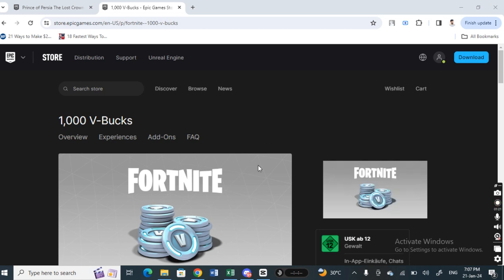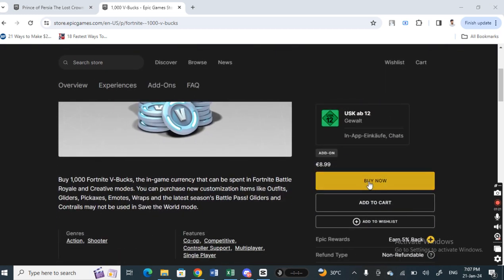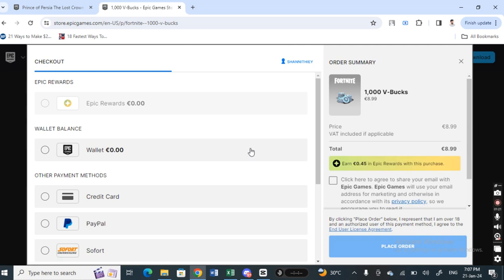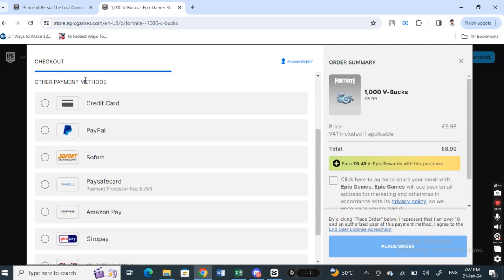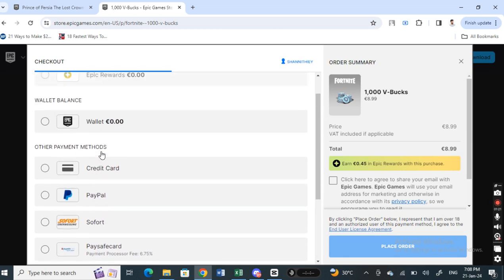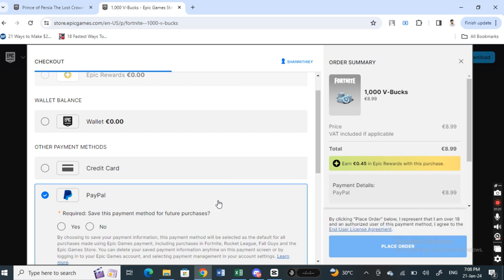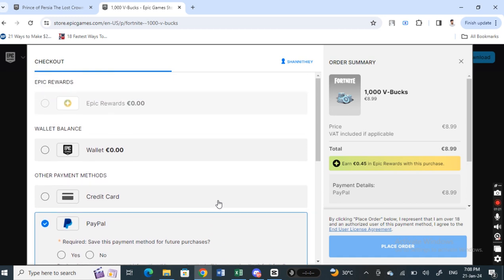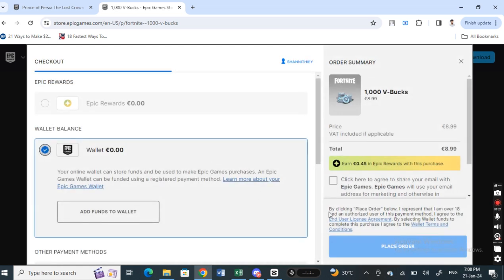How to pay on Epic games without credit card (Best Method)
Are you tired of not being able to purchase games on Epic Games without a credit card? In this video, we'll show you the best method for paying on Epic Games without a credit card. Say goodbye to limitations and hello to new games!